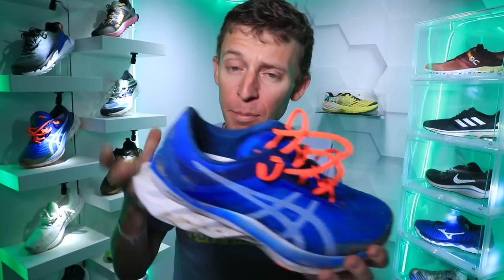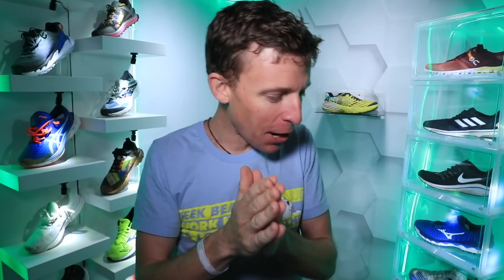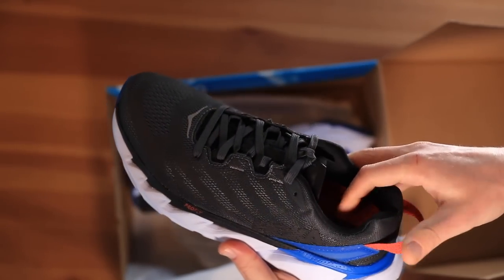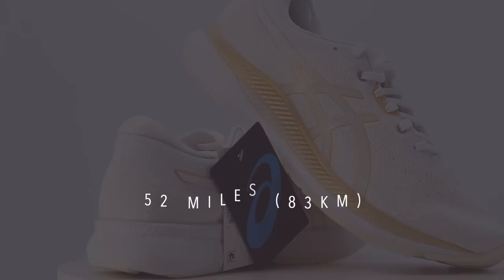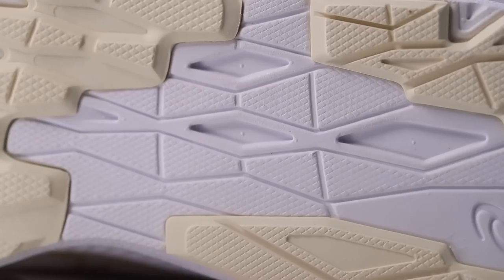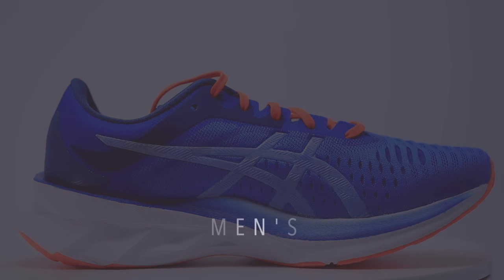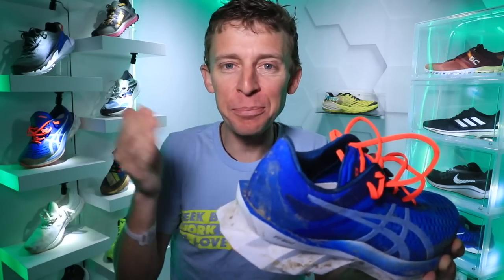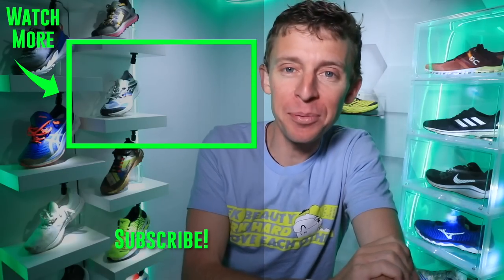Running Shoe Full Reviews: Asics, Hoka, and (Saucony)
🔹 Next Races:
Irving, TX Half Marathon - March 29th 2020

Monday March 9: 20 miles (10 tempo)
Tuesday March 10: 8 miles am,  7 miles pm
Wednesday March 11: 23 mile long run
Thursday March 12: 15 mile MD run
Friday March 13: 12 miles am (3 mile threshold) / 13 miles pm
Saturday March 14: 12 miles (easy)
Sunday March 15: 10 miles (easy)

• Mailing Address:
USA

Seek Beauty
Work Hard &